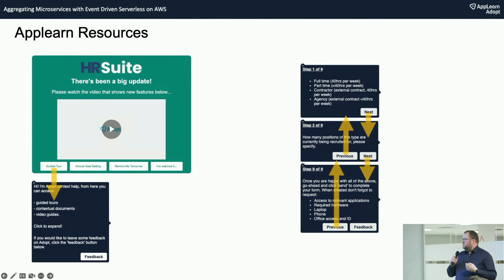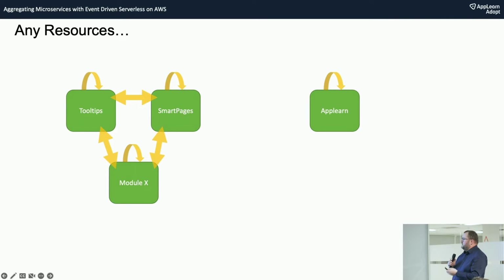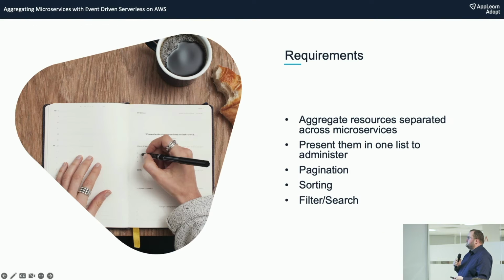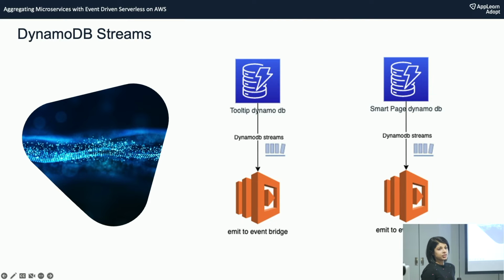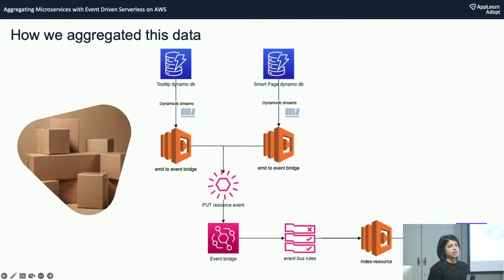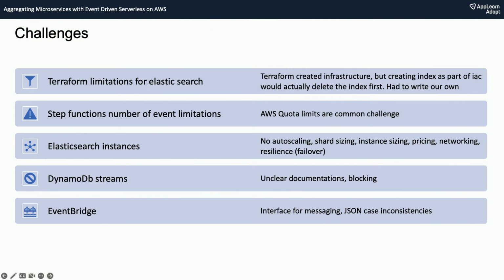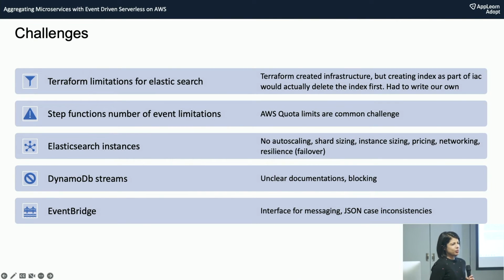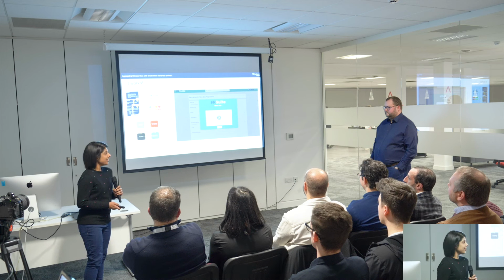Thara Leighton & Simon Stevens, AppLearn: Aggregating Microservices with Event Driven Serverless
Navigating the World of Microservices, Tech Meetup hosted by Burns Sheehan

Thara Leighton - Software Lead
Thara is a Lead Software Engineer at Applearn with a passion for creating software solutions with over a decade of experience in the industry. In her current role, she leads a team of software engineers to develop cutting-edge technology. When she’s not coding, Thara enjoys spending time with her family, especially her two children. She also has a creative side and loves to bake, often whipping up cakes in the kitchen for special occasions and day to day eating.

Simon Stevens - Software Architect
Simon is an experienced Software Architect known for his expertise in software development and delivering successful, business-oriented solutions. He excels in designing secure, scalable, and efficient systems and is meticulous in his approach. Simon is passionate about using technology to tackle complex issues and stays up-to-date with industry advancements. In his own time he's passionate about woodworking, making beautiful furniture and homeware.